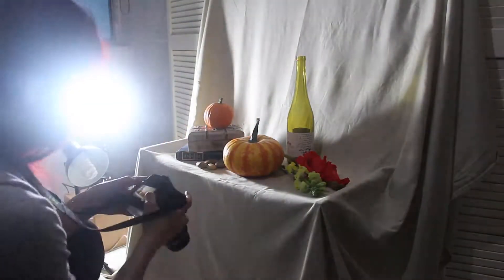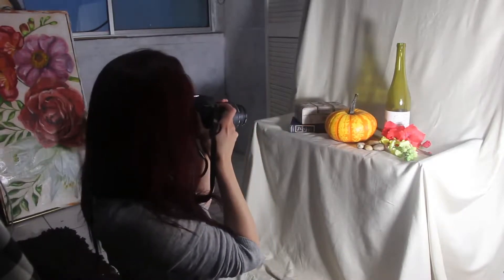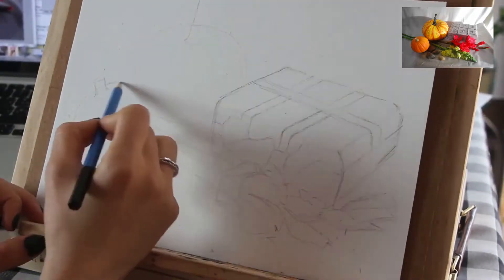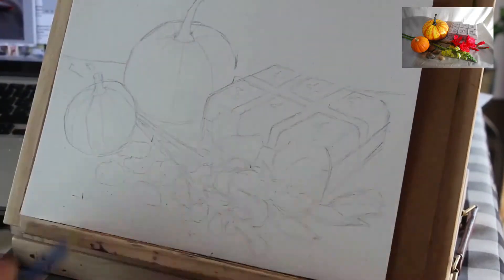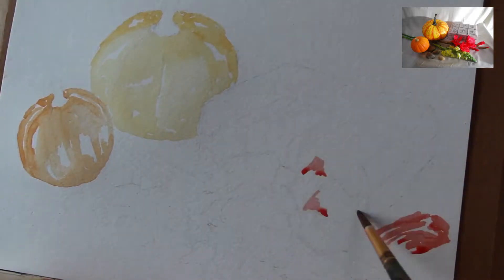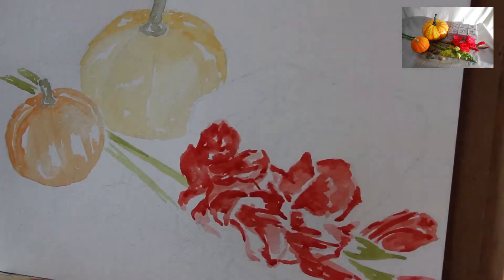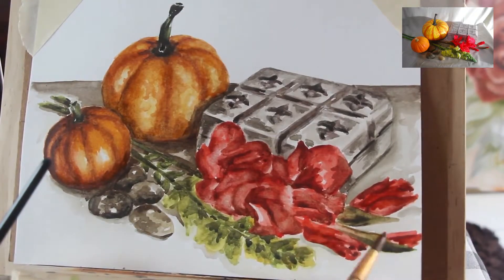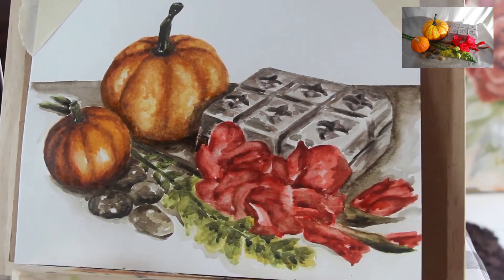How to Take Your Own Art Reference Photos and Why It's Important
This video is the second in a four-part series in which I will be talking about the use of references when creating figurative artwork. In this second video I will explain why taking time to produce our own reference photos is important and how it can actually be quite easy to do. I also give specific ideas of how to take photos quickly and easily whether you are interested in portraits, animals, landscapes, and other subjects.

Watercolor Pumpkin and Flowers Still Life